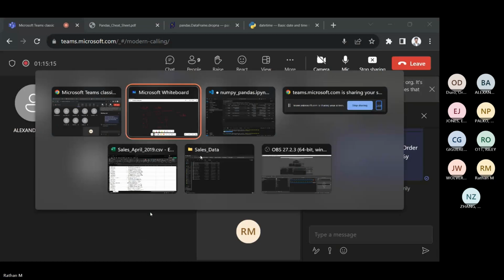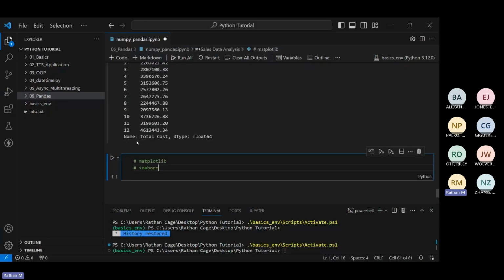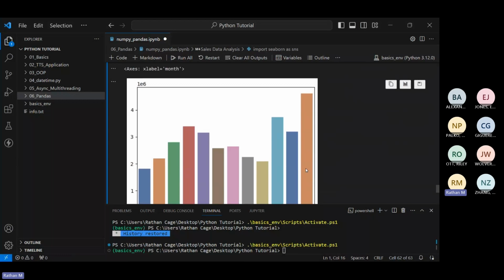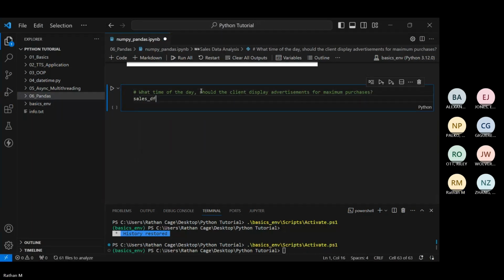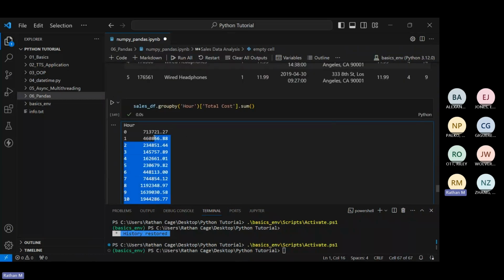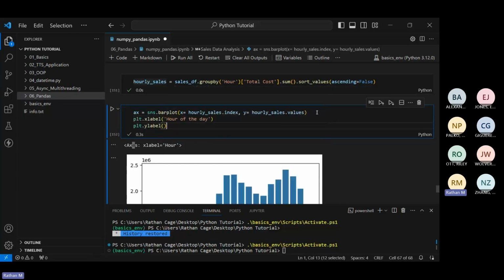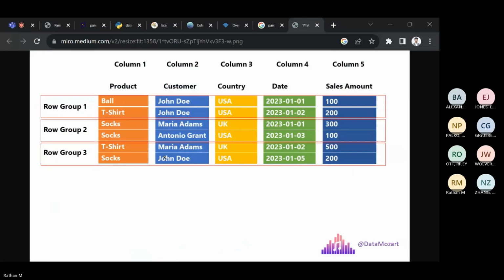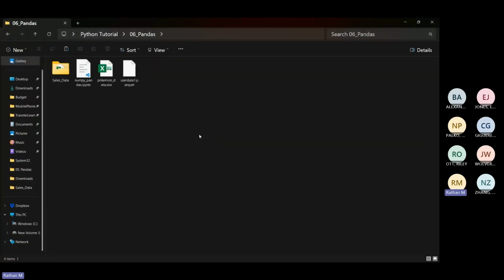Python for Beginners - 40 Numpy_pandas | Seaborn | apache Parquet | service.py | Df.loc